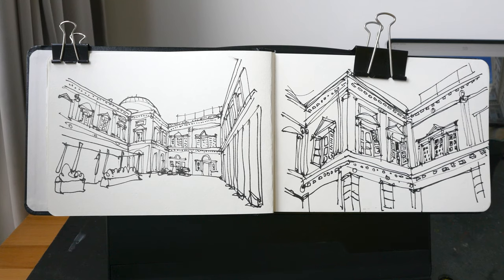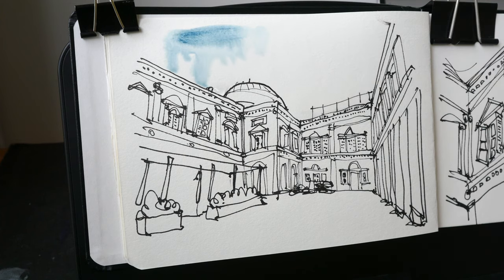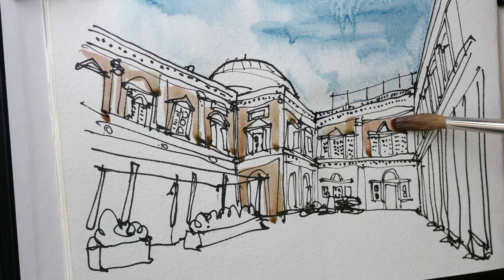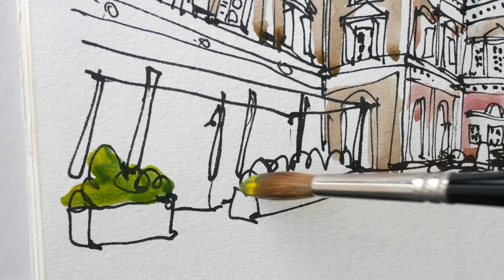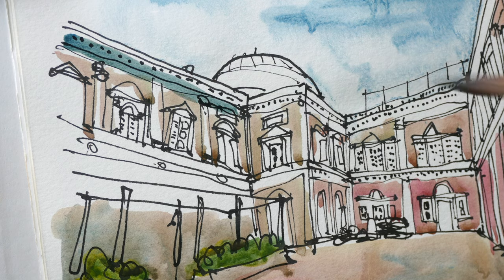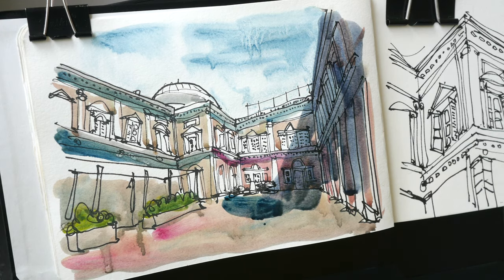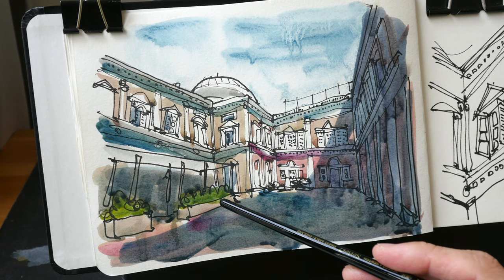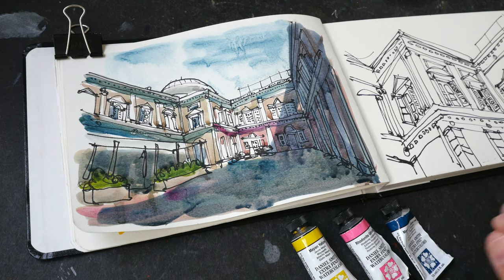Mayan Yellow + Mayan Blue + Rhodonite (Limited Palette)